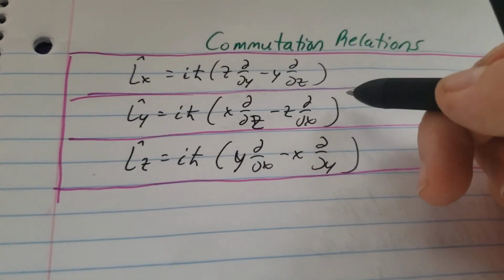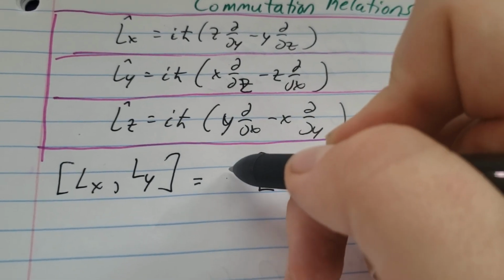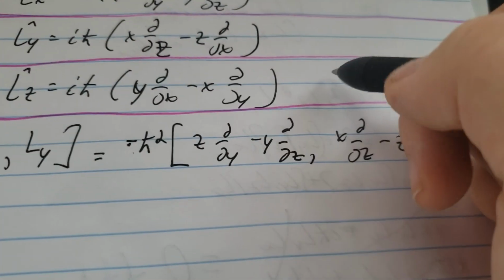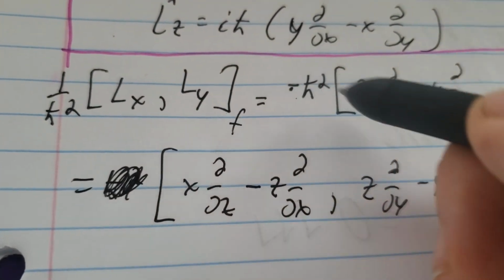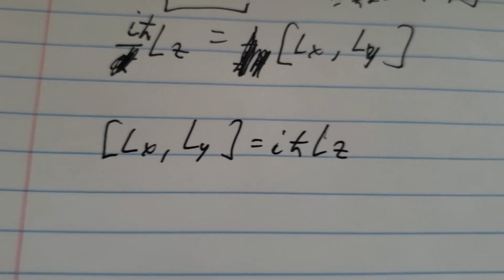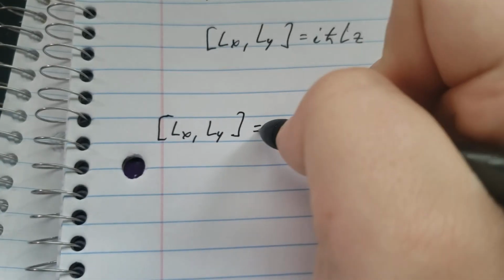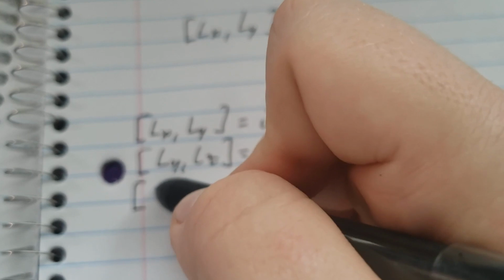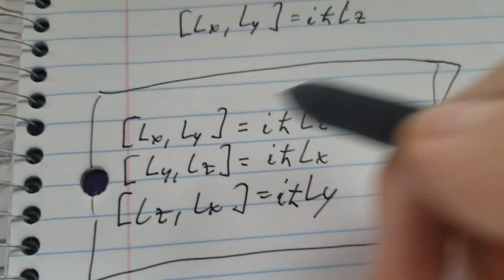The Commutation Relations